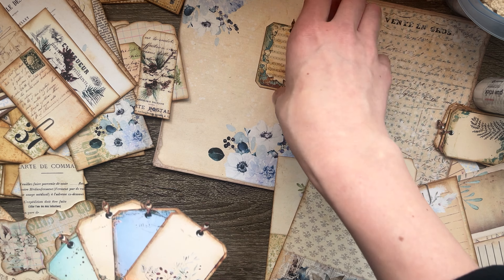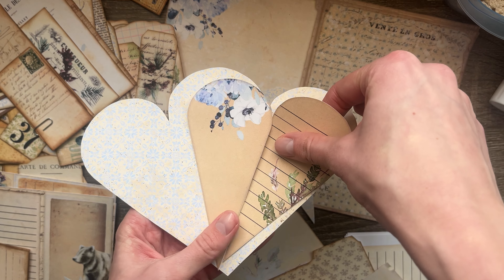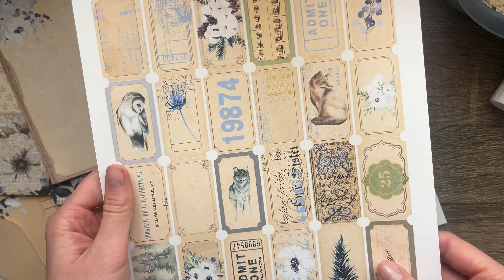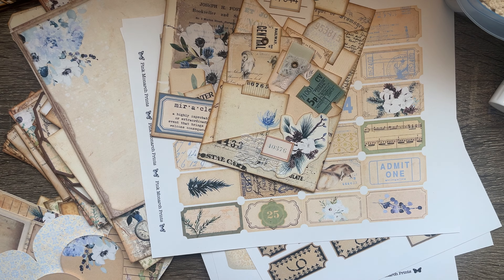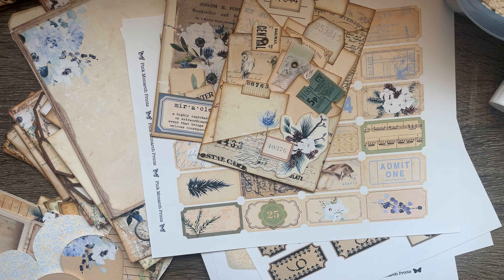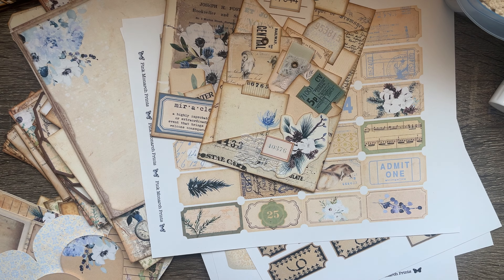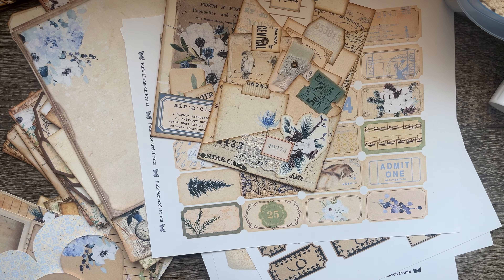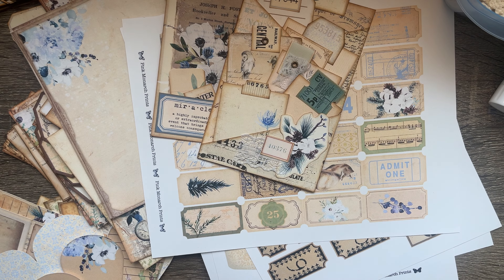New Kit Preview - Starting the Year off with FLORAL FROST January 2024 - Junk Journal Kit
This kit is available as a subscription AND separate as well ⬇️

I LOVE THIS KIT and I hope you do too. January has always been a difficult month for me. It's cold, windy, and grey! No longer! This kit is bright and shows us the best parts of wintertime.

Make sure to turn on your post notifications so you can be in the loop of giveaways, tutorials, and fun crafting events!

If you are a Pink Monarch Prints Subscriber, you already have this kit!

Favorite Gluesticks:

My EcoTank Printer: